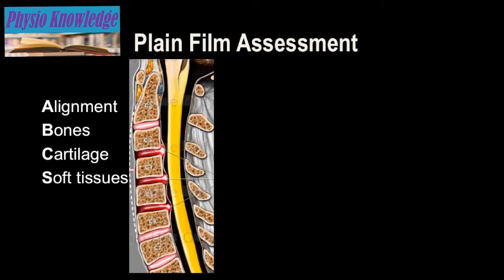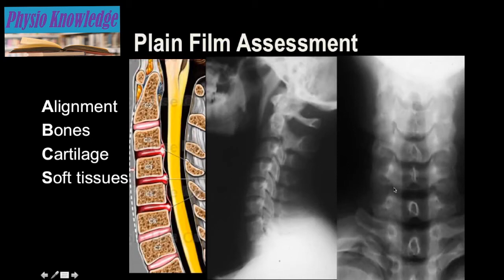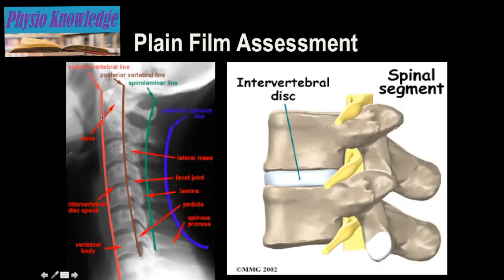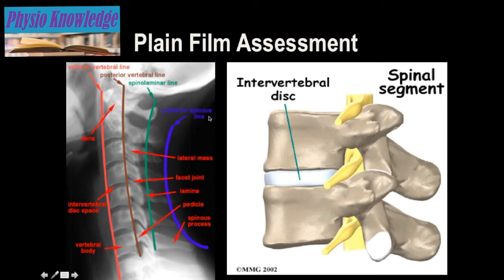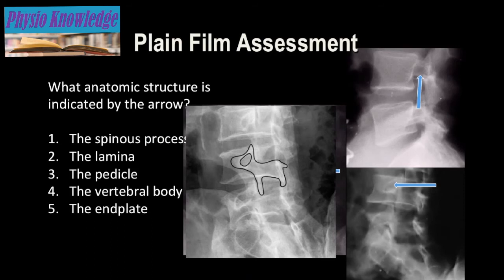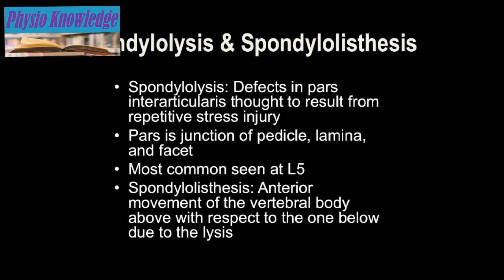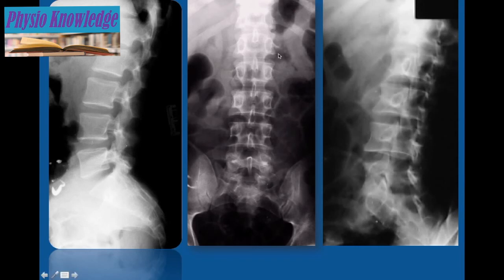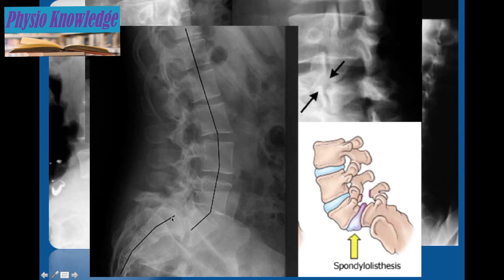X-ray of Spine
X-ray of Spine Evaluation